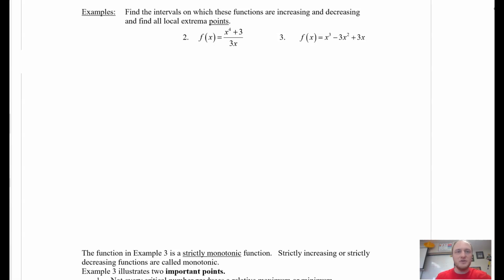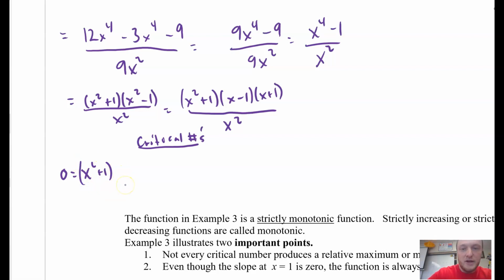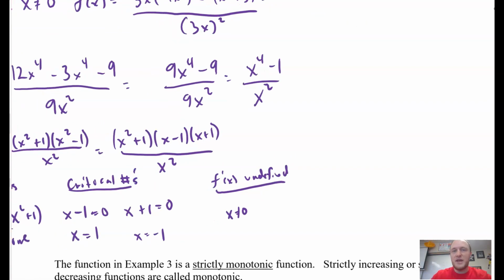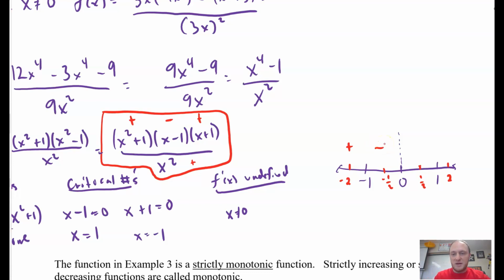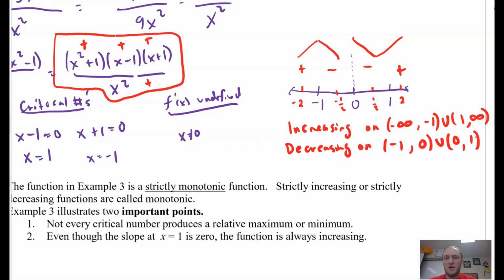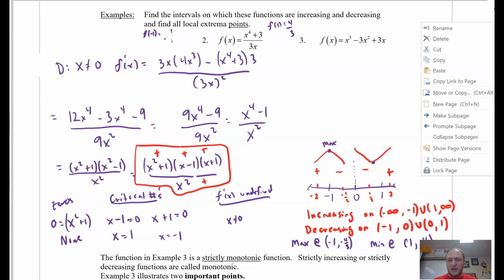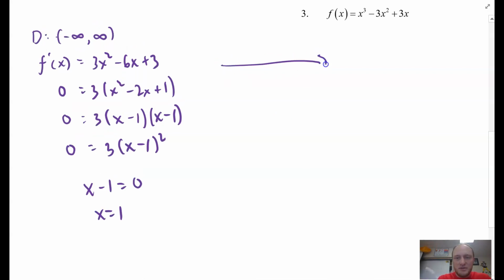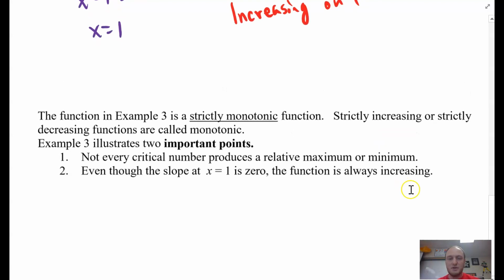AP Calculus AB| 4-2B The First Derivative Test (Ex 2 -3)